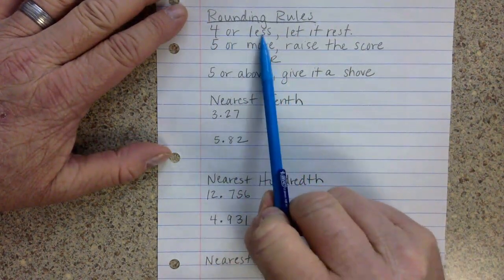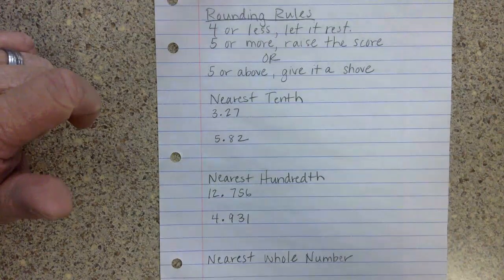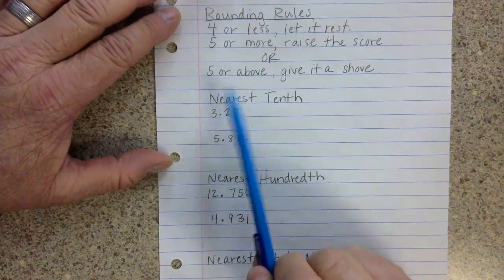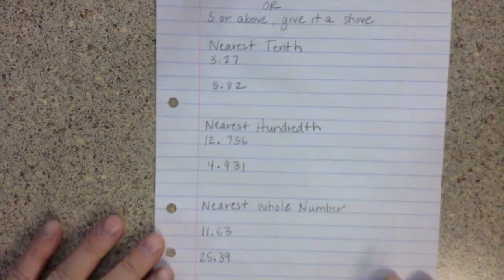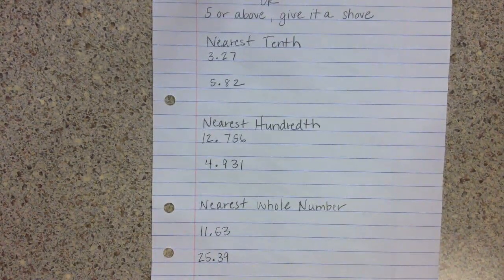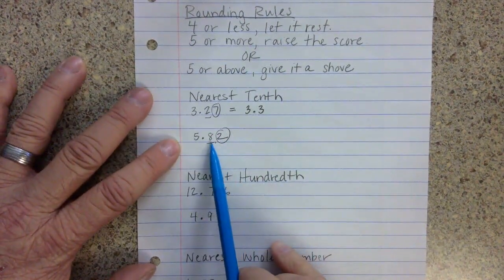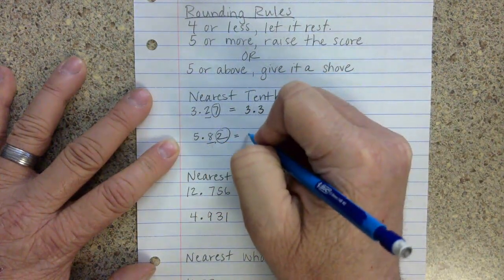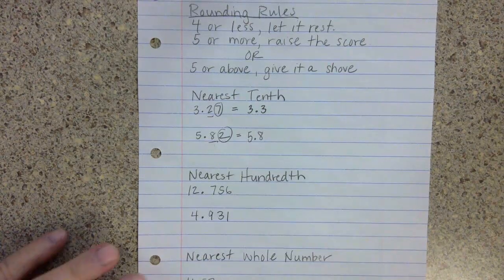Rounding Decimals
Rounding to the nearest tenth, hundredth, or whole